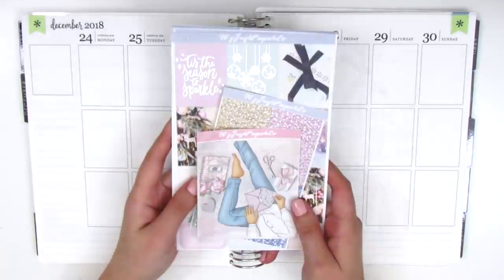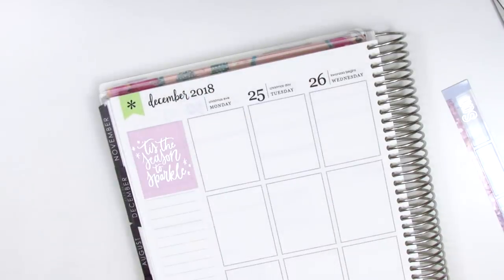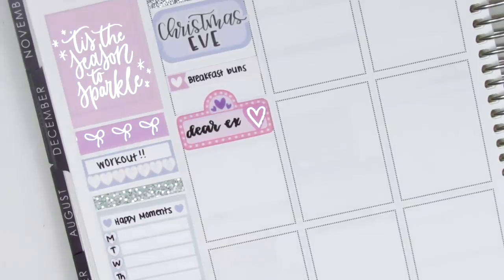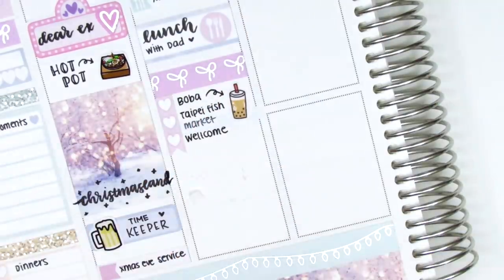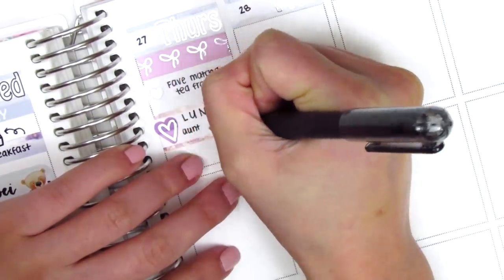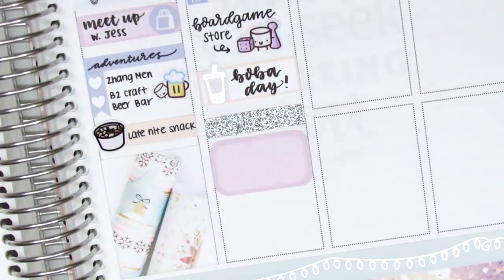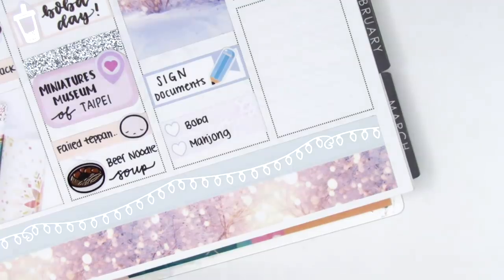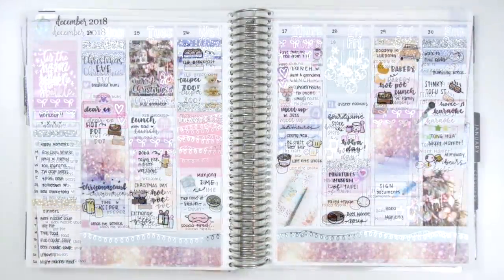Plan with Me + Leftovers Giveaway: Ft. It's Just Paper Co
To enter the leftovers giveaway, please leave a comment that indicates you are entering (can simply be 'giveaway' or 'giveaway entry'). Ends on Friday, February 8 at 9pm PST. One winner will be chosen and I will respond to their comment shortly after that. Just FYI, most leftover kits do not include full boxes, half boxes, or deco because I tend to use them in my planning or save them for journaling purposes.

HAPPY MAIL:
Sherry H.

THIS WEEK:

Weekly kit: It's Just Paper Co